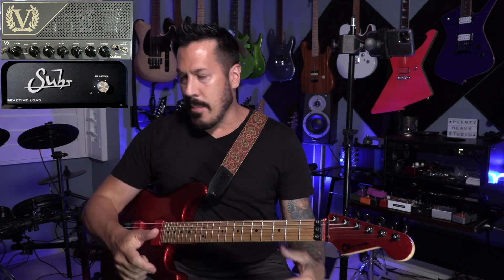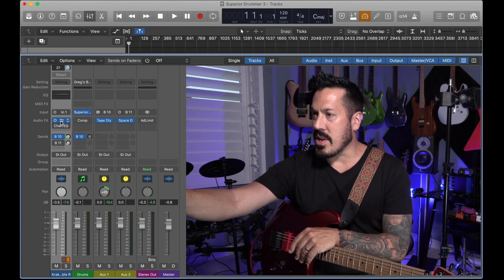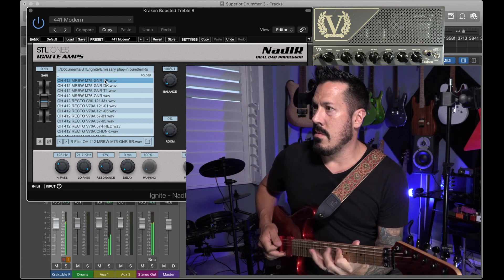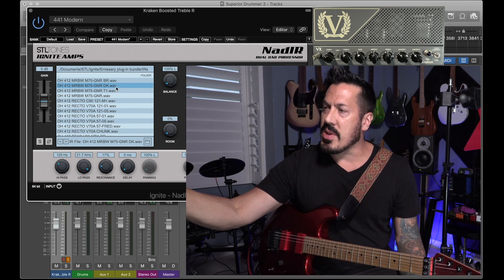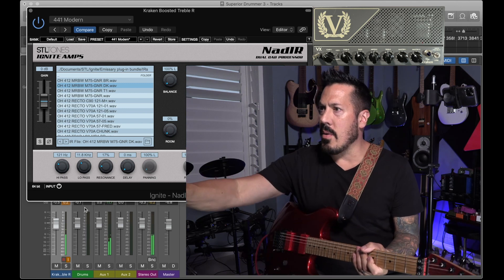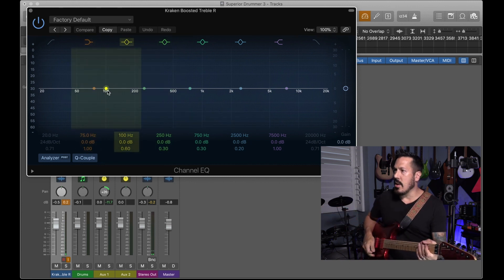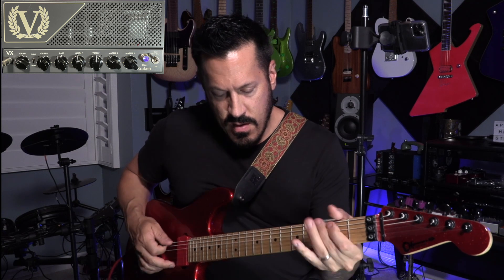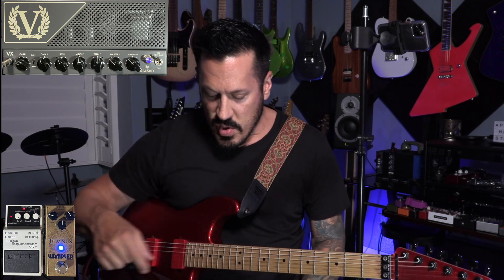Metal guitar tones using Suhr Reactive Load & IR's with Victory Kraken head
This is how I get my metal guitar tones for recording using the Suhr Reactive Load Box, Ignite Amps IR, and Victory Kraken amp. I use the Wampler Tumnus pedal as well as a Boss Noise Suppressor. I haven't used any post production EQ, Limiters or Compressors either. The red Charvel has Fishman Modern Pickups, The Warren Demartini Charvel has the Seymour Duncan Rattus Maximus pickups, and the Ibanez RG570 has Dimarzio Tone Zone and PAF pickups.